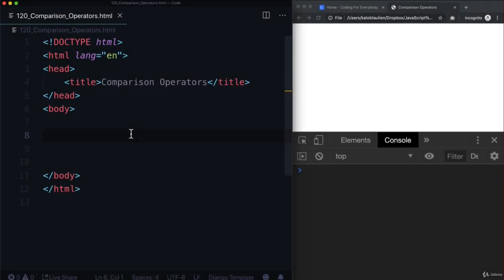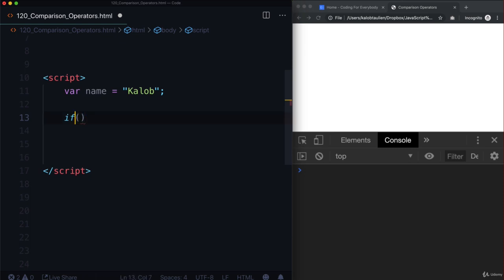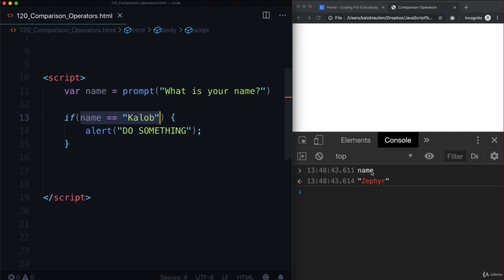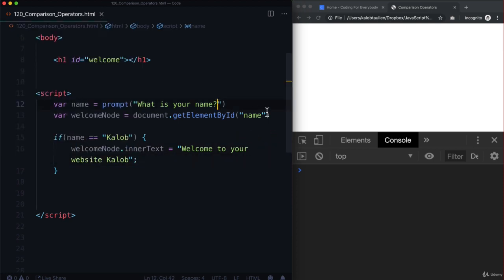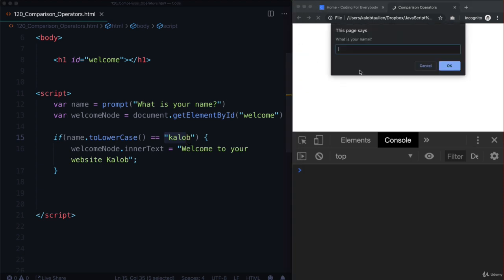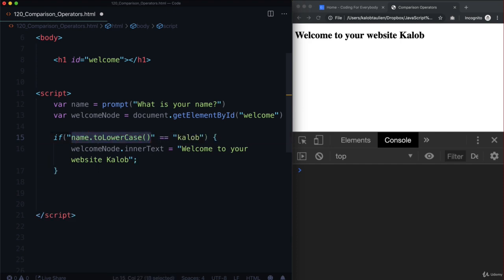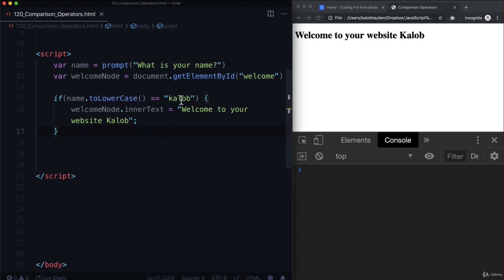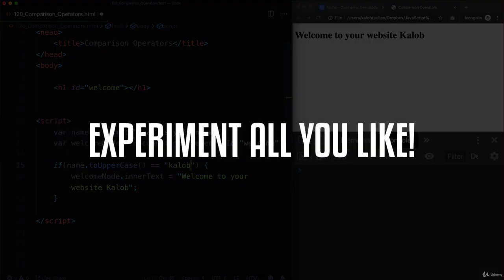Introduction to comparison operators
Comparison operators in JavaScript are used to compare values & return a Boolean result, indicating whether the comparison is true or false. These operators are commonly used in conditional statements, loops & other control flow structures.